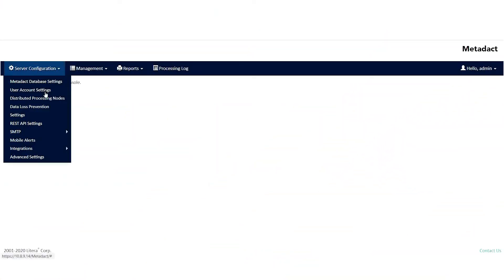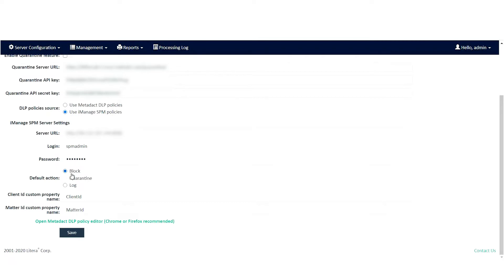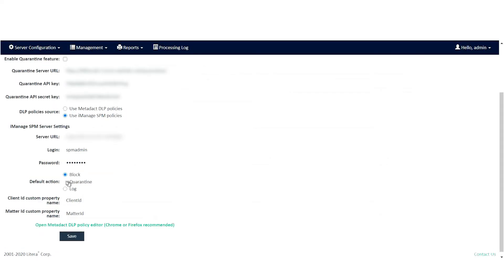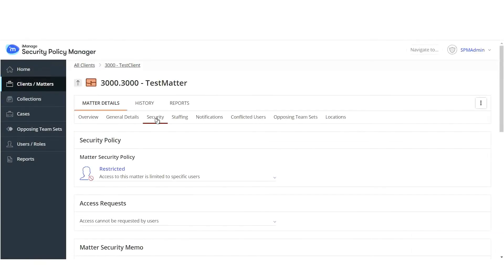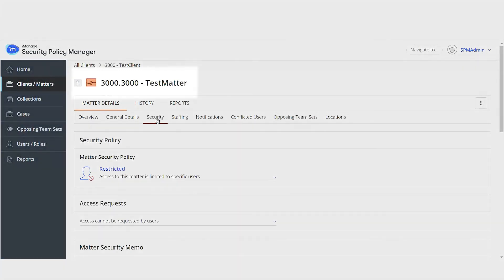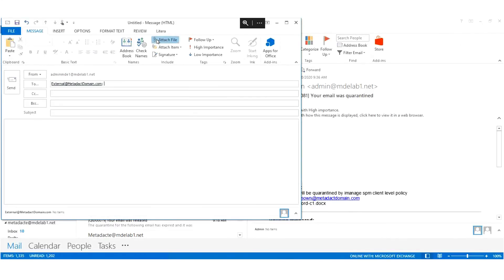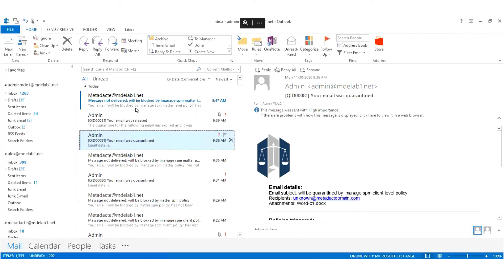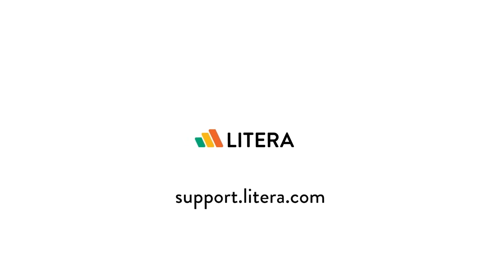Metadact v5.2 by Litera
See what's new in Metadact v5.2 from the Q4 2020 Litera product release!